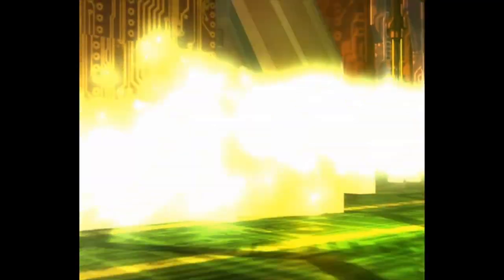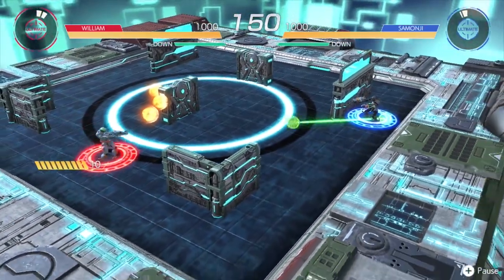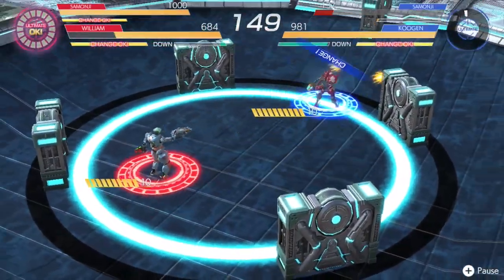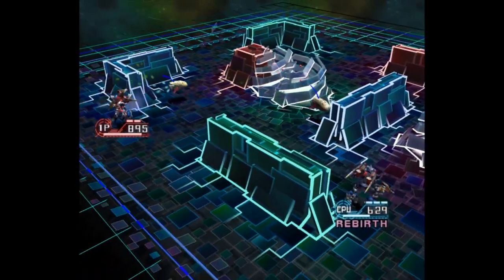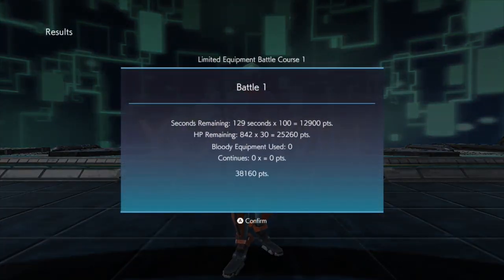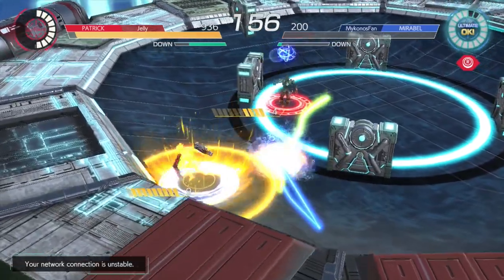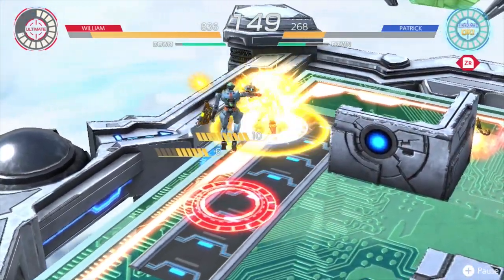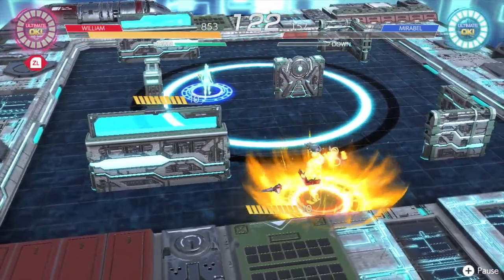Is Synaptic Drive a Worthy Custom Robo Successor? | Synaptic Drive Review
On May 28th, Synaptic Drive released on Steam and Nintendo Switch. With the director of Custom Robo at its helm, it aims to hark back to that dormant franchise and bring back its gameplay styling. For $30 does it do enough of what it needs to to carry the torch onward? How is Synaptic Drive on the Switch? Well...

The drawing of me on on my channel was done by SpiderKnife, go check him out!